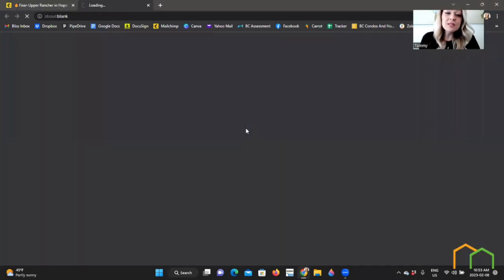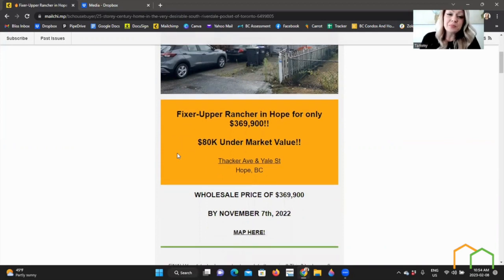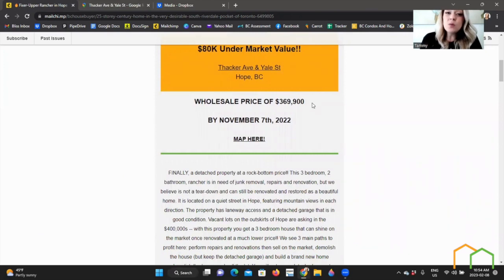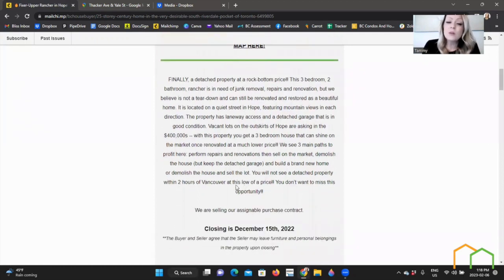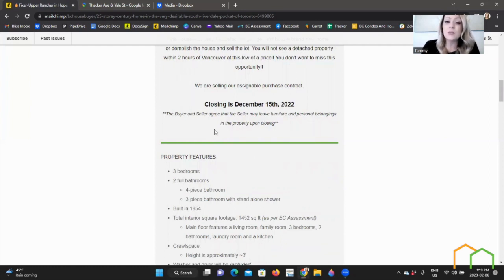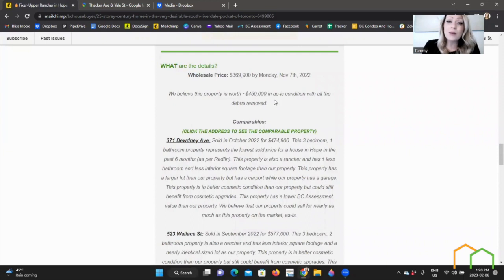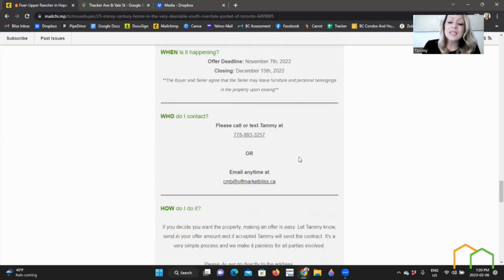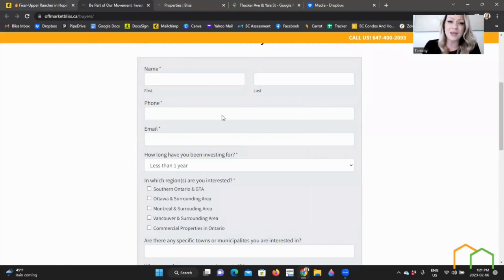Off Market Bliss - How our process works for investors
In this video, Tammy explains the most frequently asked questions about how our process works. Including: What is wholesaling, how do you read your property ads, what is an assignment, and how to make an offer.